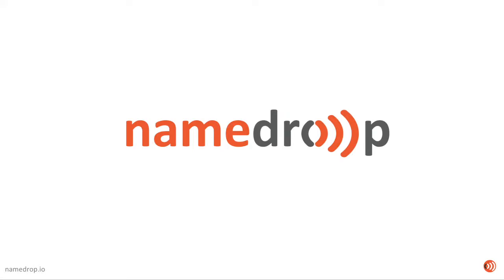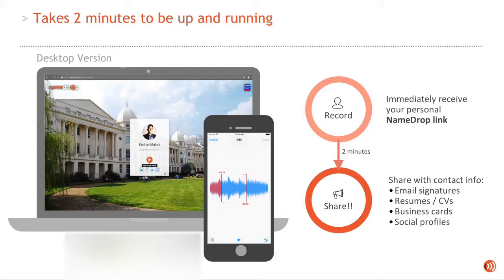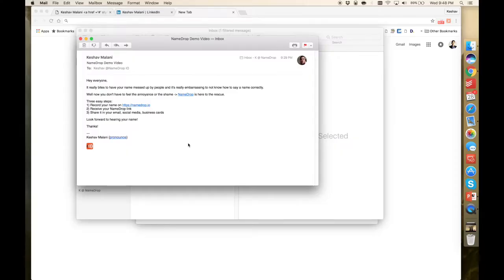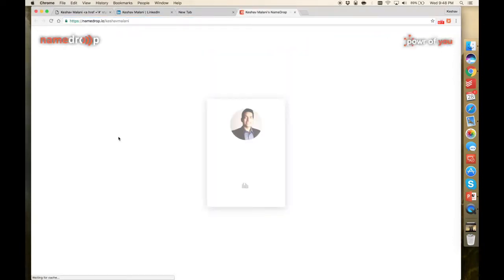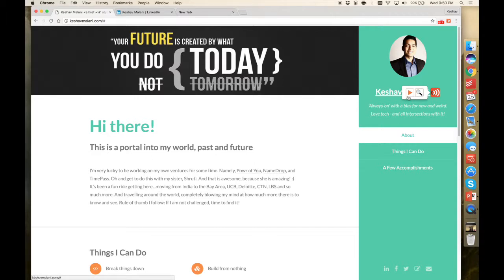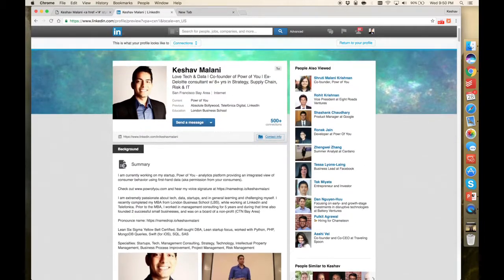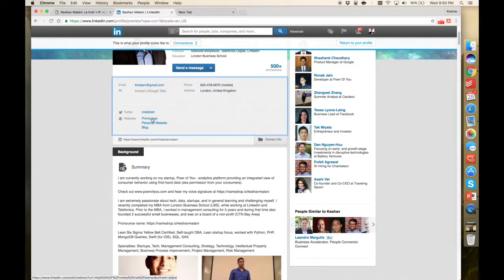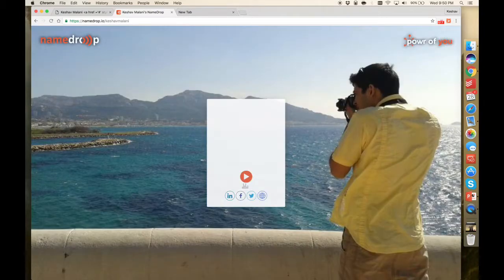NameDrop Demo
Demo of NameDrop and how to use your NameDrop link across the web.